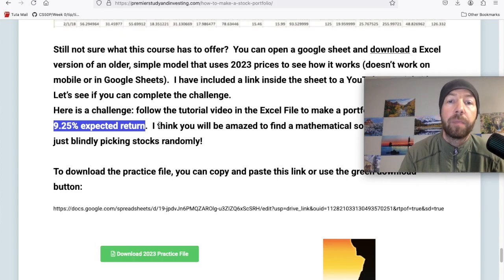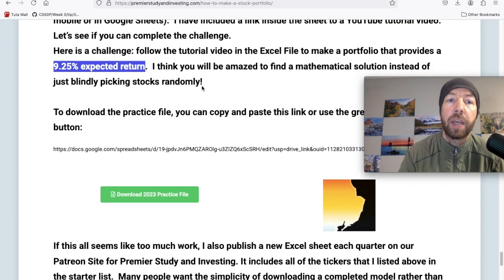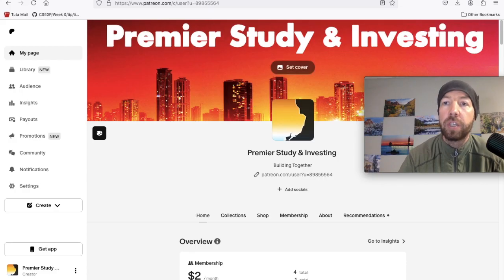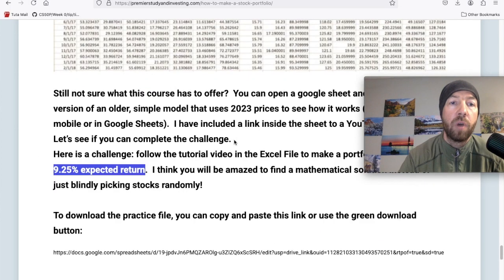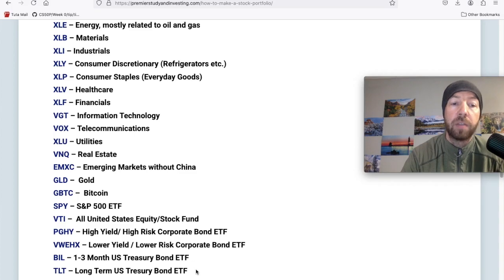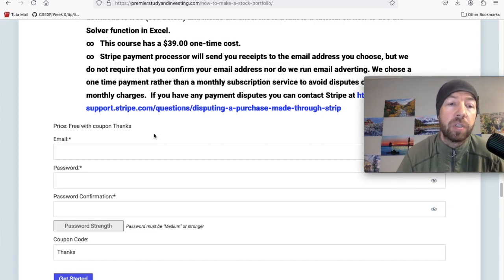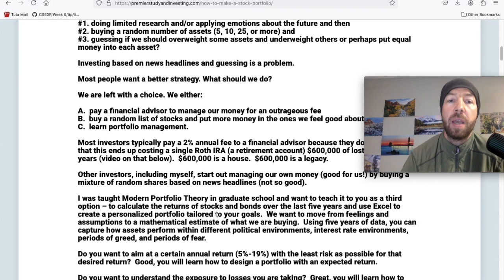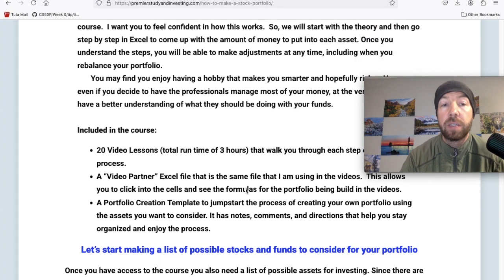Free Access to Learn Portfolio Management and see the portfolio performance since 2023.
I built this course as a way to highlight my skills to recruiters.  I give it to many friend and family members as some help as they are heavily in the stock market.  Now I want to share it with you! Also, I do think David Rogers Webb makes a convincing argument about client assets being taken in the future.  I have found that people find it difficult to know what to do with their funds if they pull them out of the banking system.  As a result they are keeping some in and hoping David is wrong.  For those folks who keep some funds in the markets, I try to provide them some tools and hopefully increase their understanding of the stock market.  ￼

The portfolio in the video was designed to provide a 12% annual return and has had achieved an actual annualized return of 9.17% over the last 23 months with TLT as the risk free asset.  You can select other levels of desired return from 5% to 15.5% annual return.

After rebalancing the portfolio in April 2025 and proceeding to choose the weights in each assets as specified by the 12% expected return level I wanted, the portfolio shown in the video had a ~ 9.1% standard deviation.   The standard deviation of S&P 500 has been between 15%-17%. I include the S&P 500 in the list of assets to be considered and the model has always provided a list which has never included the S&P500, but it selected other assets instead.

Our products on Portfolio Management:

If you go to the website for Premier Study and Investing (link below) you can download a free excel sheet for portfolio management.  This is a simplified version that considers 27 ETF's covering all 11 sectors, the S&P500, VTI, gold, and more using prices from Q3 2023.  This is free so you can learn how Solver works in Excel.

If you like using this approach, you can get up-to-date models with recent prices. Currently, access to a simplified portfolio model and future quarterly models is $5.00 per month at:

To learn the Modern Portfolio Theory see our full course that would allow you to add in extra specific stocks or specific ETF's into a portfolio, consider taking the full course.